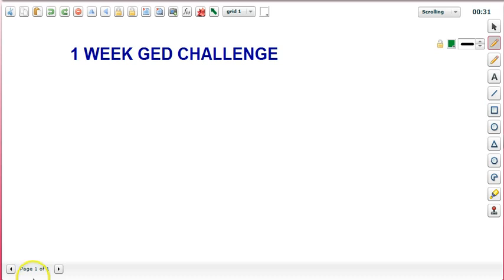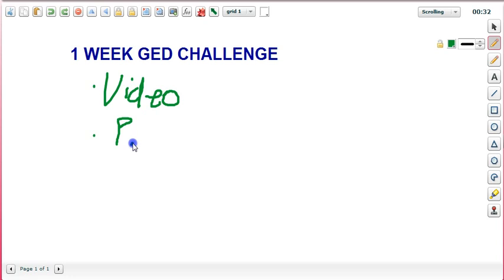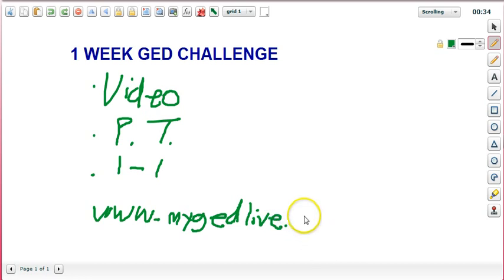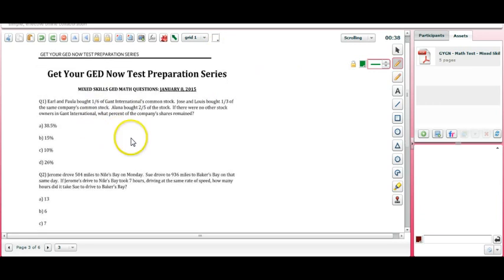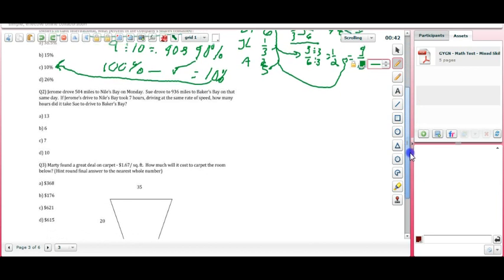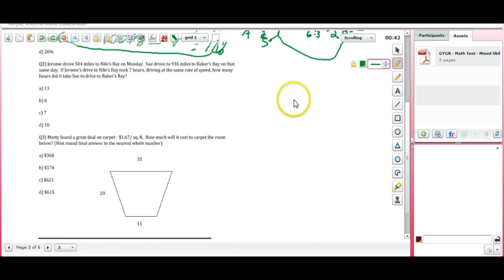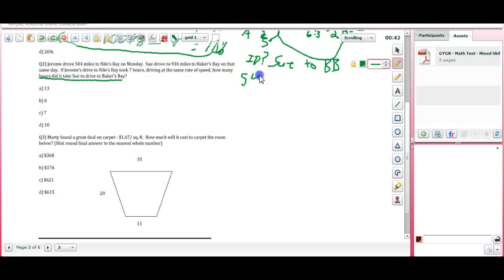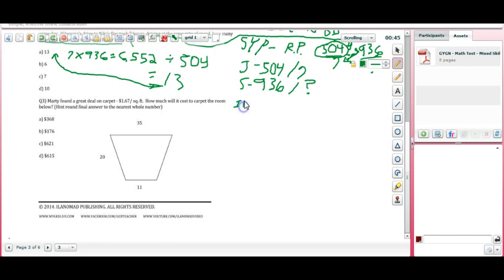GED MATH VIDEO 2015 - 3 QUESTIONS TO TRY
GED Teacher Damon Tinnon talks about the 1 Week GED Challenge and then teaches on three GED Math word problems.